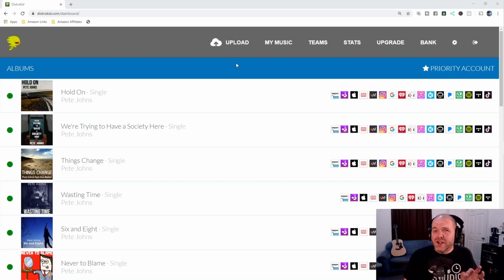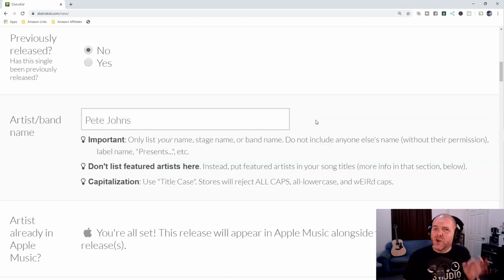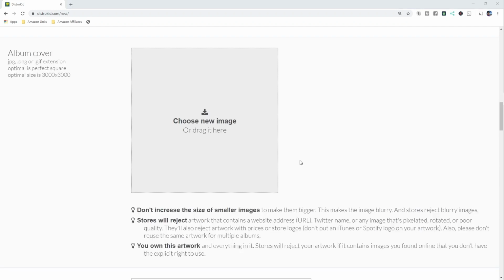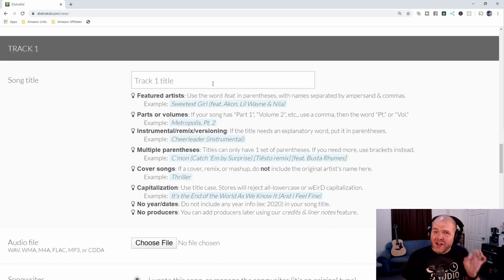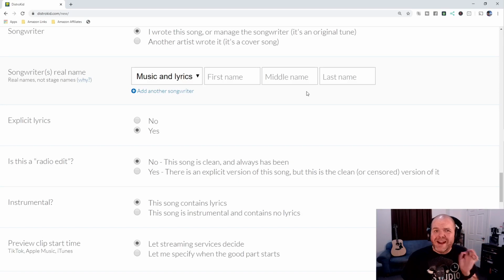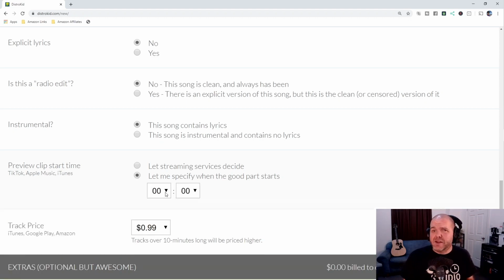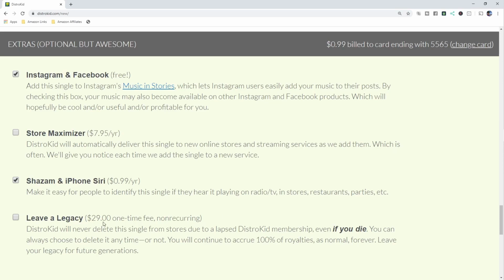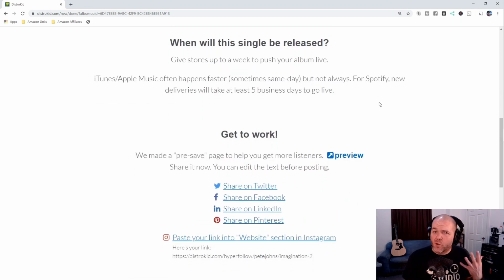How to RELEASE music with DistroKid in 2020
How to distribute music to Spotify, Apple Music, Google Play, Amazon and many more streaming platforms using DistroKid.

🕒 Time Stamps:
00:00 Introduction
00:31 Overview of the 3 parts

PART 1 - What do you need to release online?
01:01 1. Distributor
01:32 2. Audio file
01:49 3. Album artwork
02:15 4. Artist name
02:40 5. Song title
02:52 6. Genre
03:07 7. Where to release?

PART 2 - Releasing a song with DistroKid
03:42 01. Which stores will you release to
03:59 02. Number of songs
04:33 03. Previously released?
04:45 04. Artist or band name
05:32 05. Artist name in Apple Music and Spotify?
05:52 06. Release date (Musician Plus feature)
06:07 07. Preorder (Musician Plus feature)
06:20 08. Record label (Musician Plus feature)
06:37 09. Album artwork
07:27 10. Language
07:33 11. Genre
07:54 12. Track title
08:26 13. Audio file upload
08:53 14. Original song or cover
09:24 15. Songwriter information
10:05 16. Explicit lyrics
10:15 17. Radio edit?
10:33 18. Contains lyrics or instrumental?
10:44 19. Preview clip time (TikTok, Apple)
11:18 20. Track price (Musician Plus feature)
11:40 21. Facebook and Instagram
11:58 22. Store Maximizer (auto release to new stores)
12:15 23. Shazam and iPhone Siri
12:34 24. Leave a legacy
12:50 25. Final agreement and confirmation
13:13 26. Uploading album art and track
13:34 27. Completion
13:58 28. Hyperfollow and sharing links

PART 3 - DistoKid FAQ
14:47 - How king does it take for music to appear in stores?
15:24 - How do I get paid and how long does it take?
16:10 - How do I remove of edit a release?